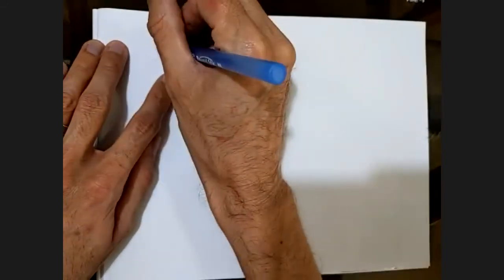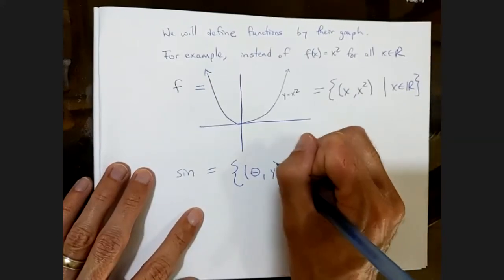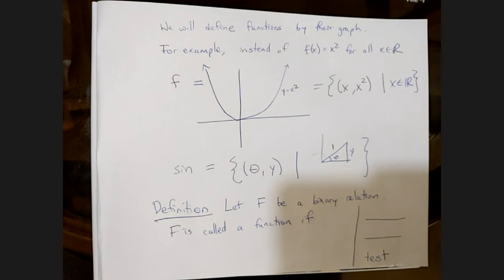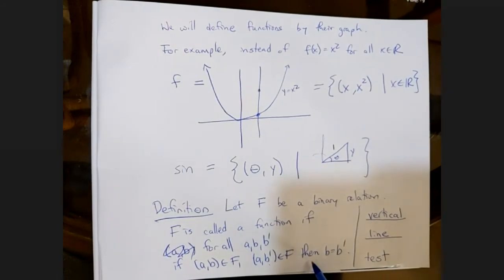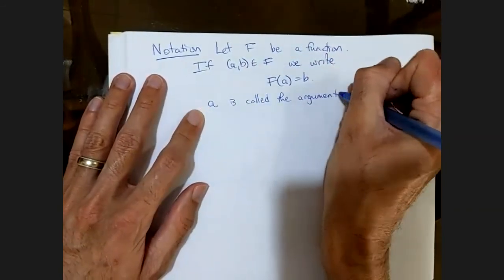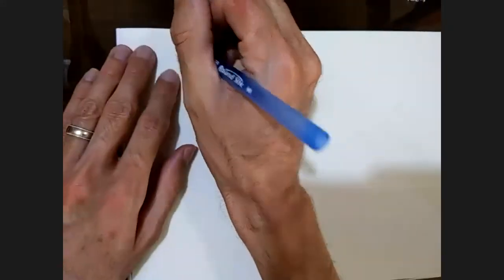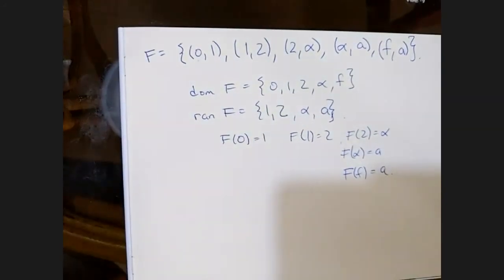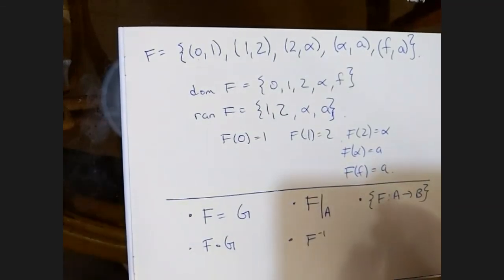Math 3274 - February 1, 2020 - part 3